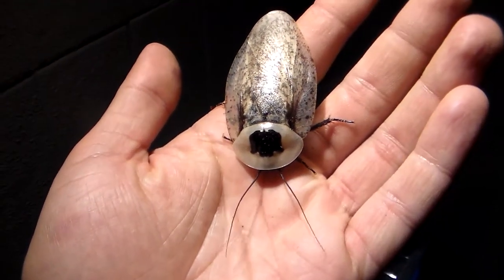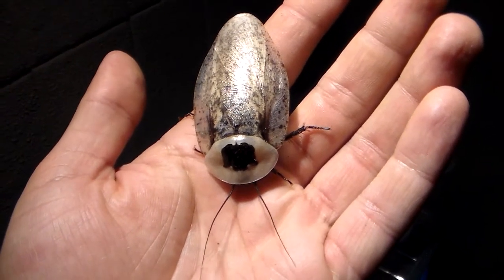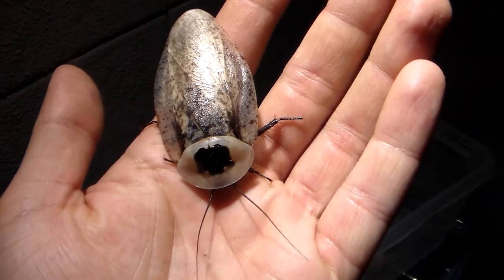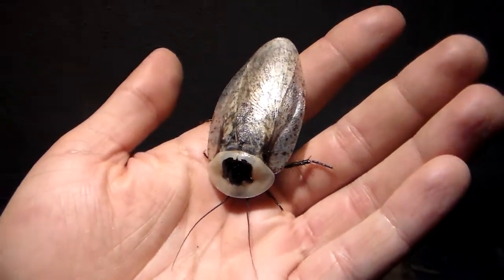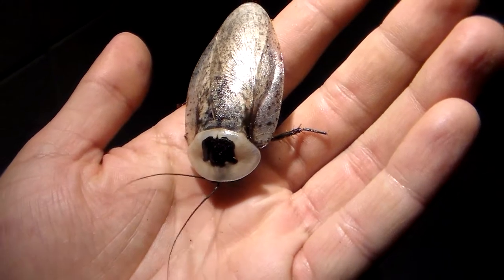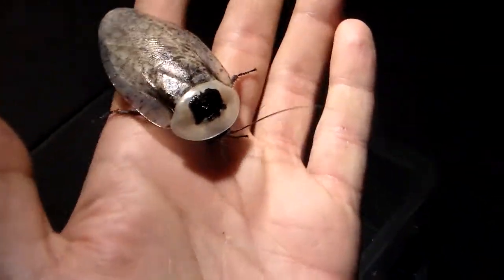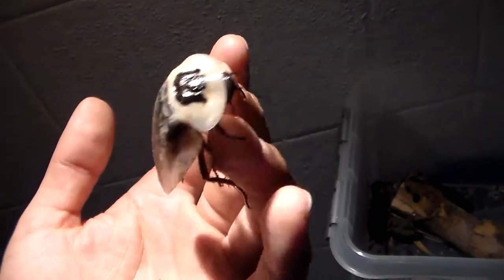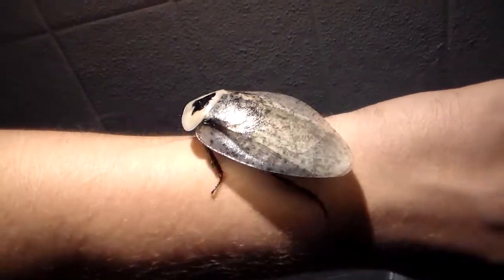BIG ROACH! - Peppered roach adult